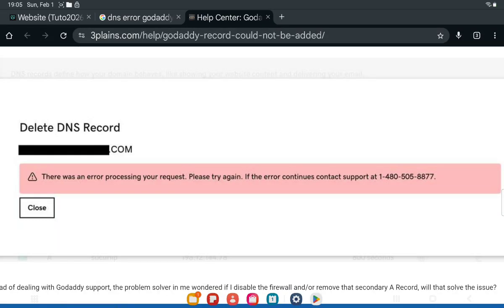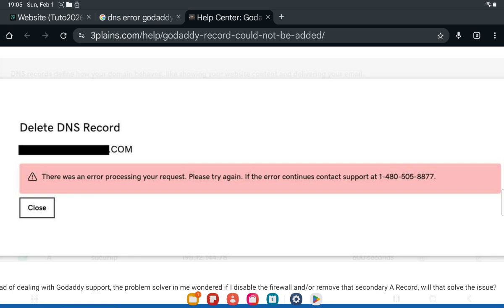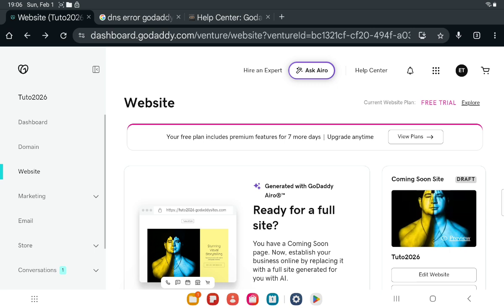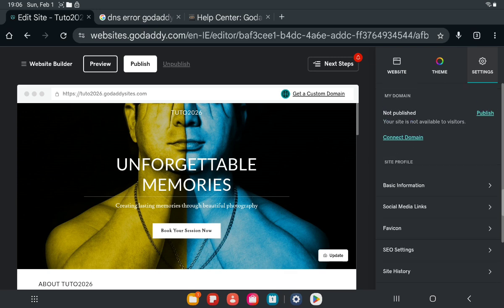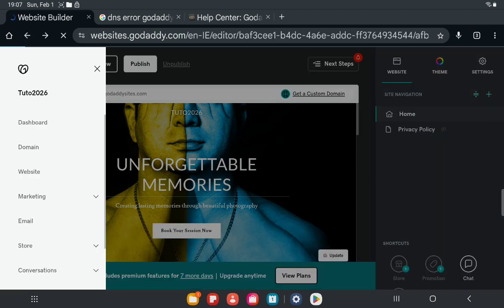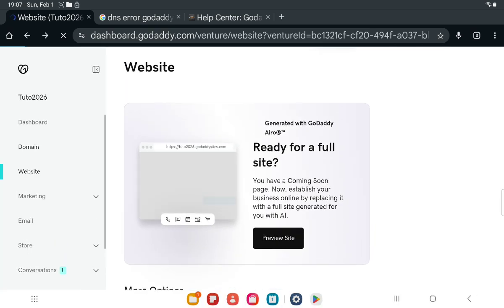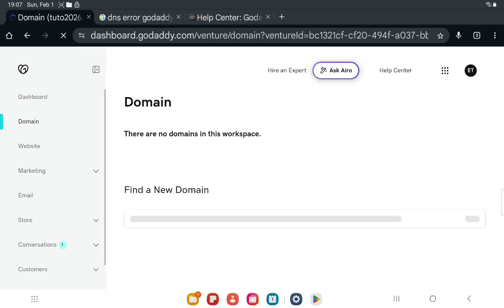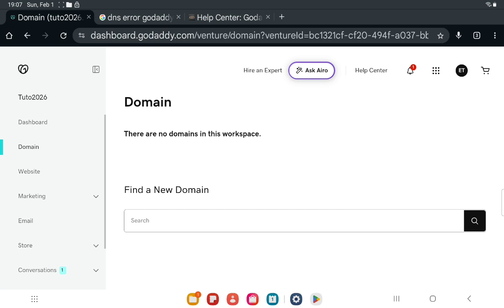How To Fix DNS Error In GoDaddy Website Builder ! Tutorial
Today we talk about fix dns error in godaddy website builder,godaddy dns,godaddy dns settings,godaddy tutorial,how to update dns settings in godaddy